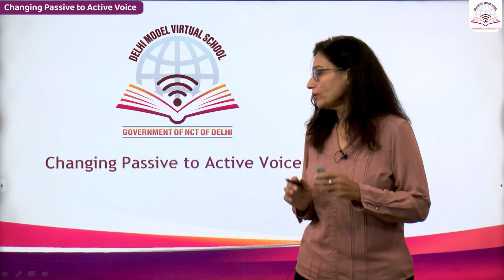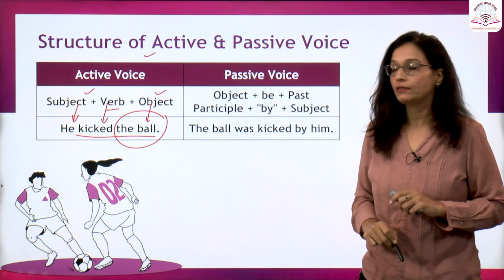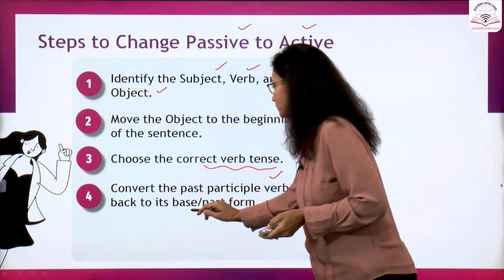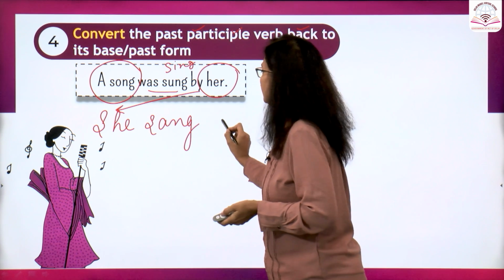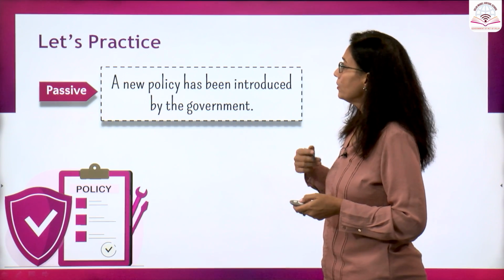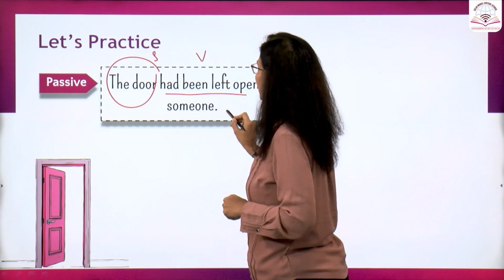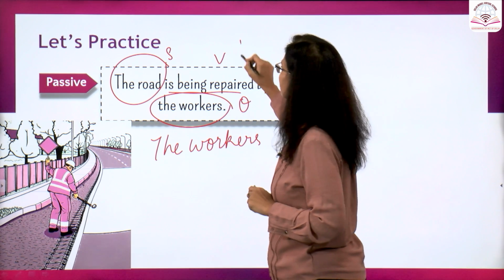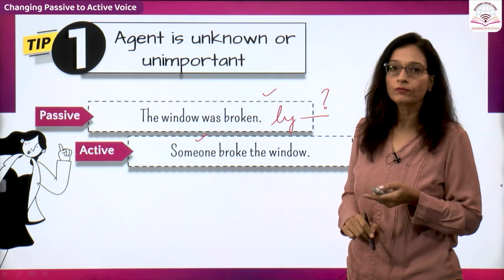Class 9 | English | Voice | Passive to Active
Chapter : Voice
Topic : Passive to Active
By : Ms Uma Kapur, DMVS

This video explains how to convert Passive Sentences into Active Sentences. The rules are presented with simple examples, helping students clearly understand the process and use Voice accurately in writing.